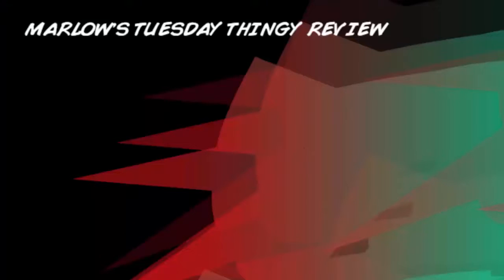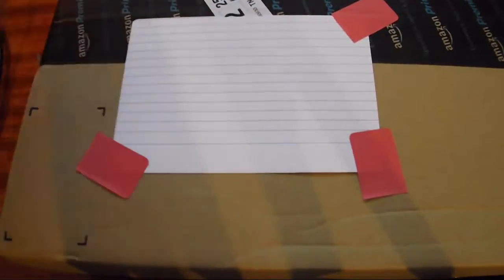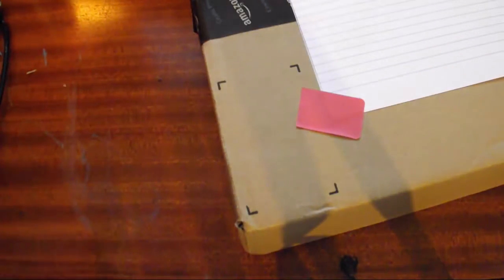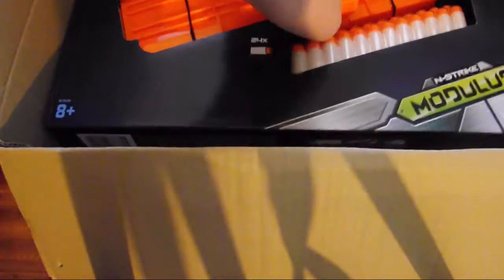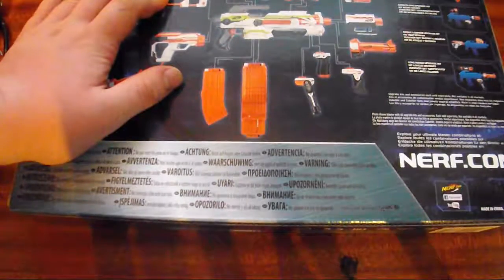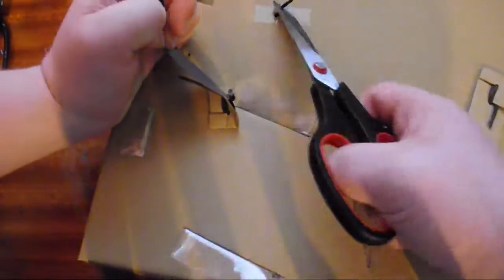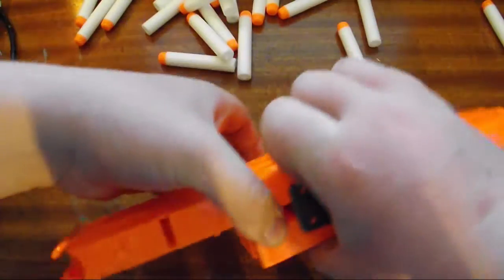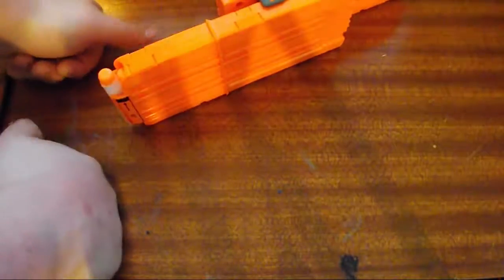Marlow's Tuesday Thingy Review... Nerf Modulus Flip Clip Upgrade Kit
ʘ Product Link »

Gingerninja gaming reserve all the rights to the amount of gingerness contained within this video®
Ging was here :-)